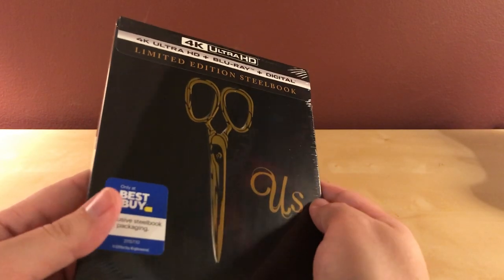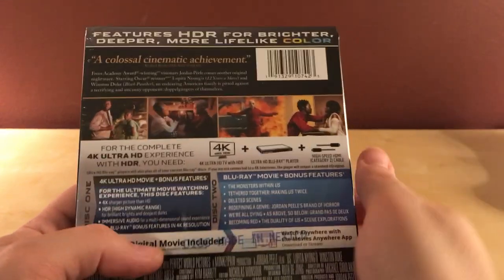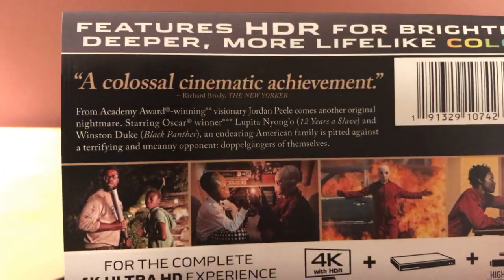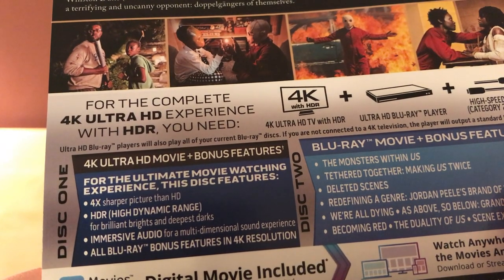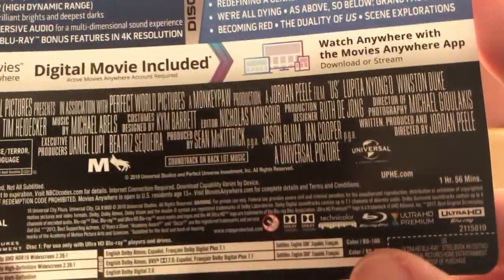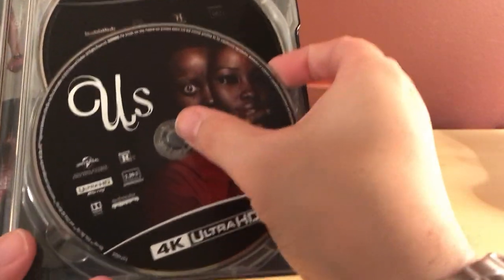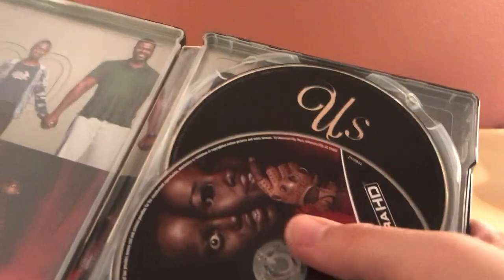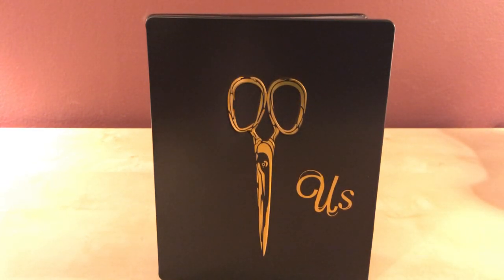US 4K Blu-ray Steelbook Unboxing!